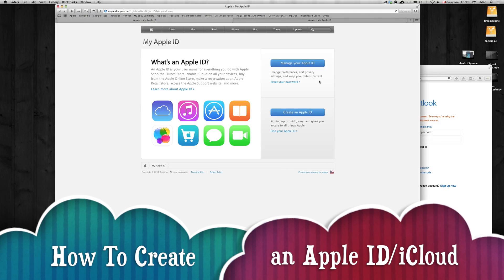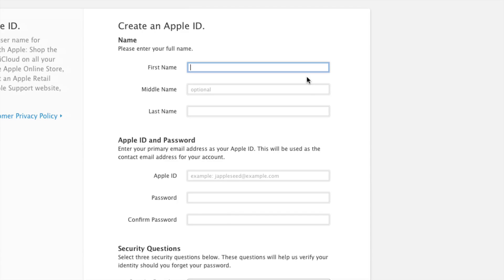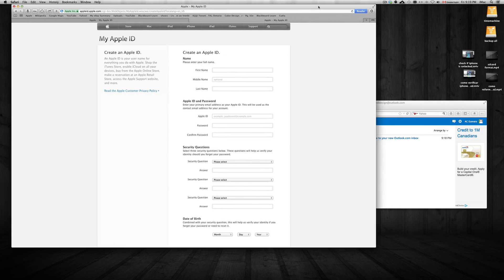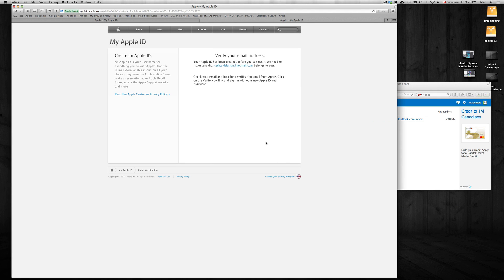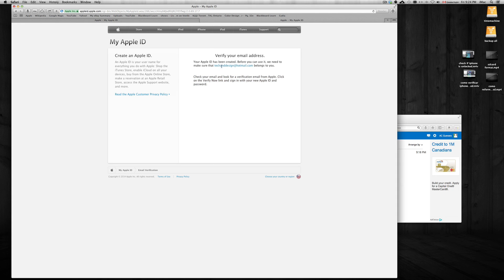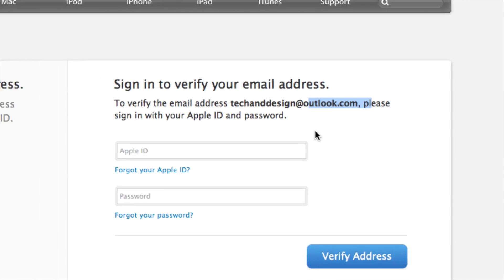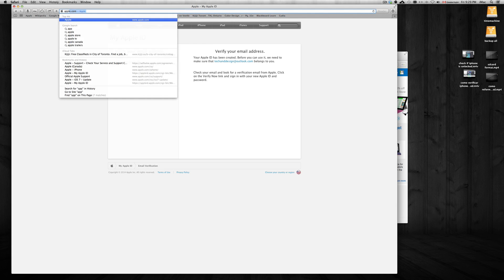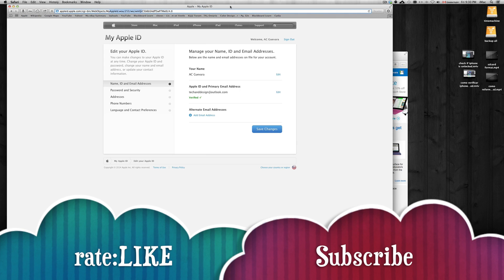How to create an Apple ID/ iCloud without credit card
Mac, safari, Firefox, windows, PC, iPhone, iPod, ipad, iPhone 5S iPhone 5c iPhone 5c iPhone 5 iPhone 4S iPhone 4 iPhone 3GS
Ipad retina display ipad mini ipad 2 ipad 4 ipad 3 iPhone 6 iPhone 6plus